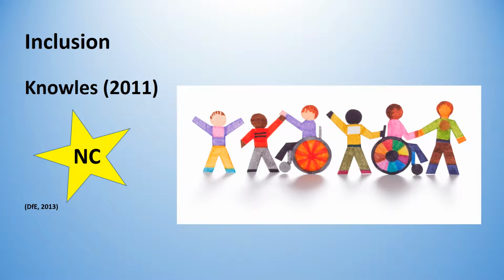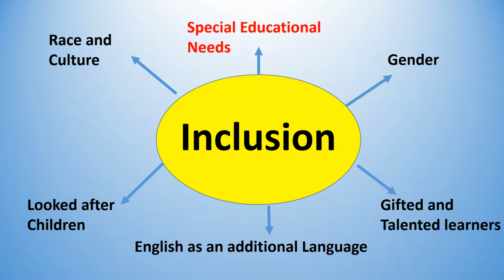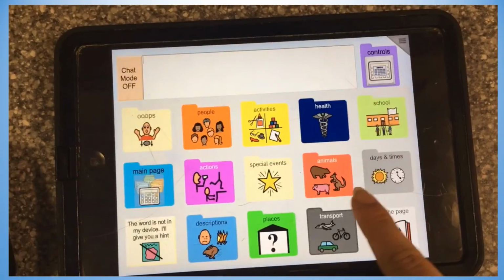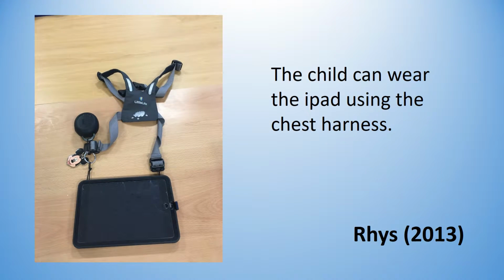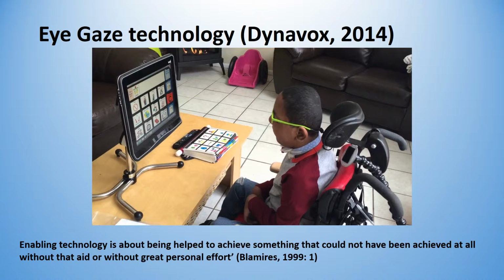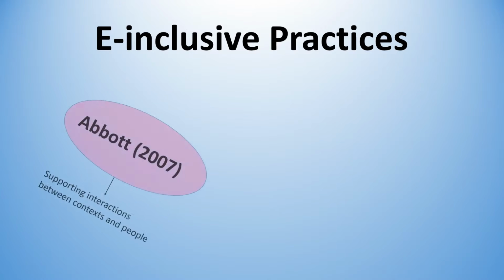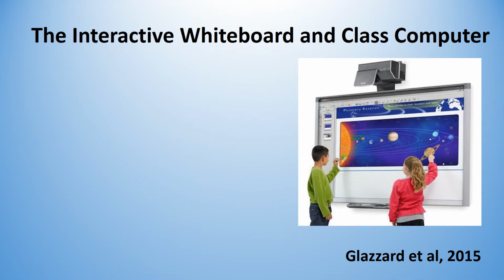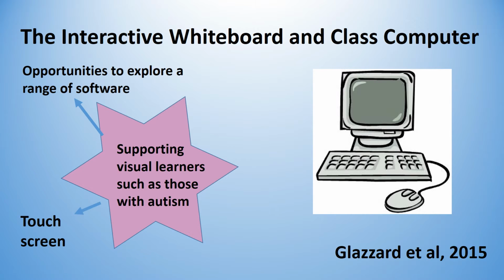How does digital technology contribute to fostering inclusion in Primary Education?